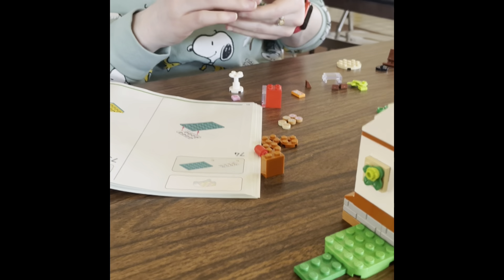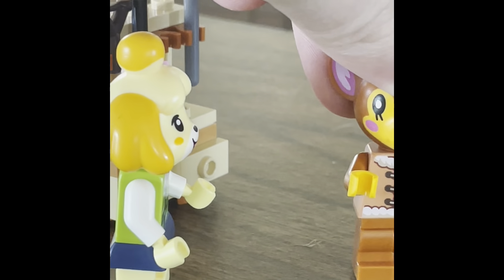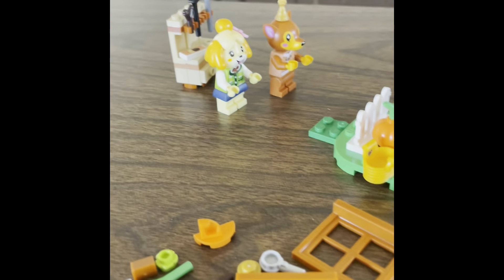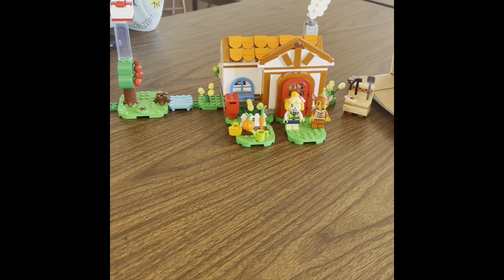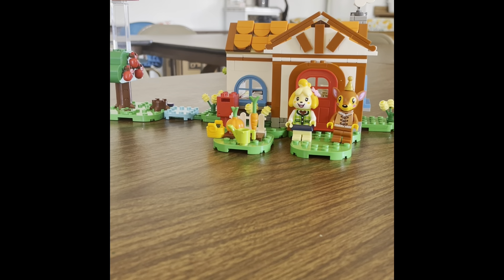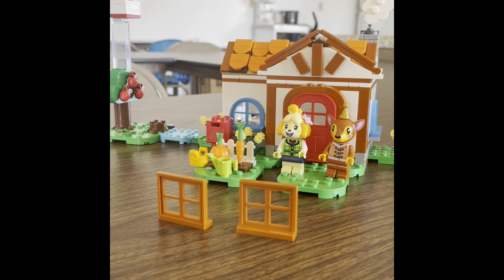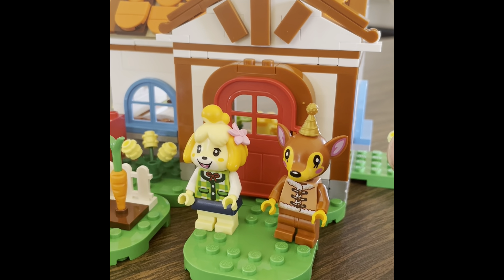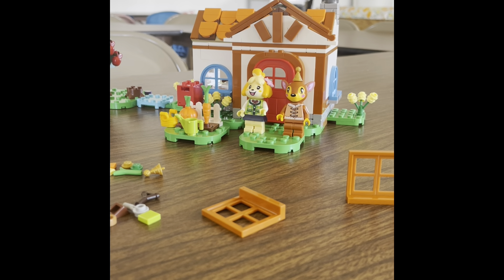Lego Isabelle’s house visit